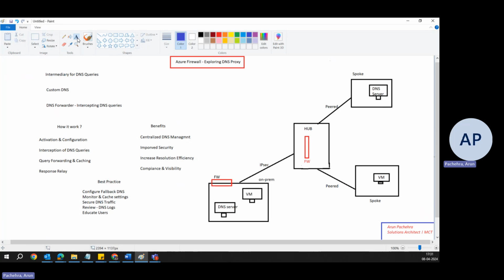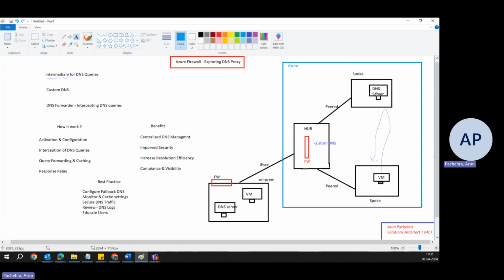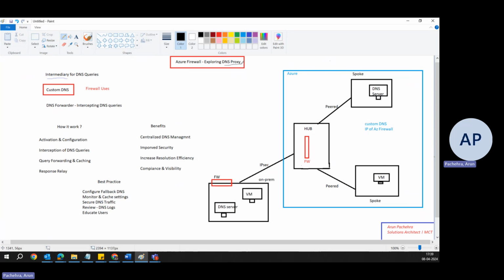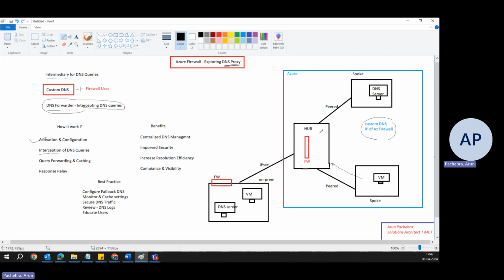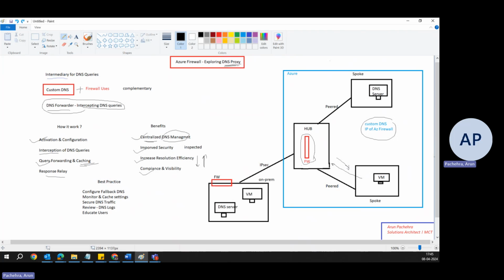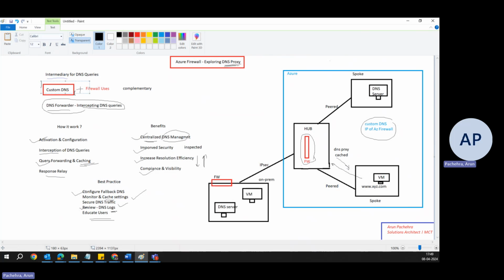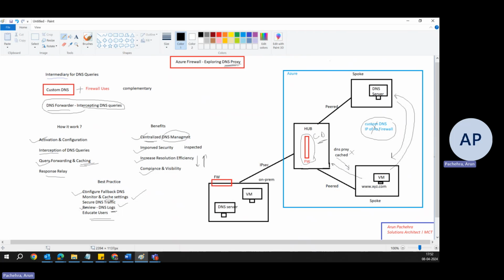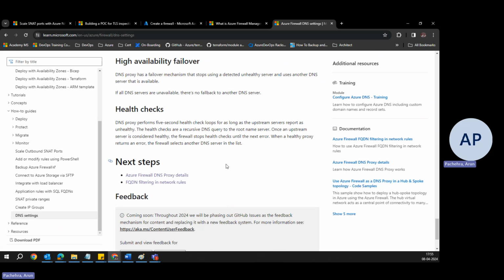Azure Firewall - DNS Proxy & Custom DNS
Imagine you have an Azure Firewall rule that allows access to example.com. Without DNS Proxy, your client might resolve example.com to an IP address that was recently updated, while Azure Firewall, resolving the domain name later or using a different DNS server, gets an outdated IP address. As a result, the client’s access to example.com might inadvertently bypass the firewall rule. With DNS Proxy enabled, both the client and the firewall use the same, most current IP address resolved by the firewall, ensuring the traffic flows through the firewall as intended and is subject to the correct rules and policies.